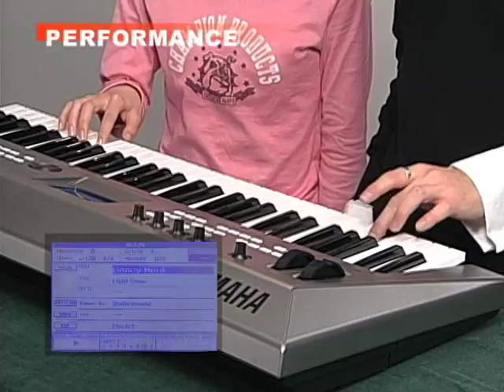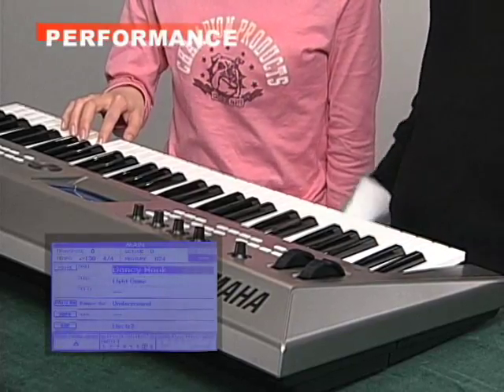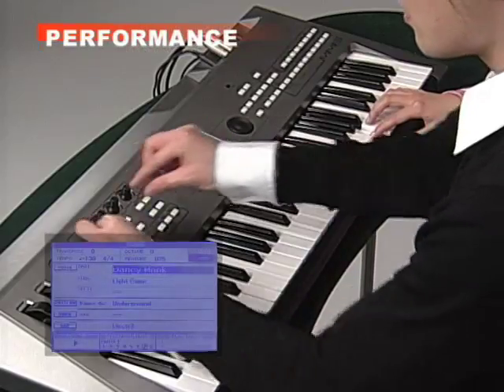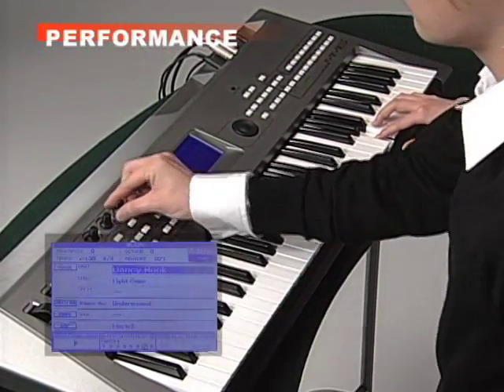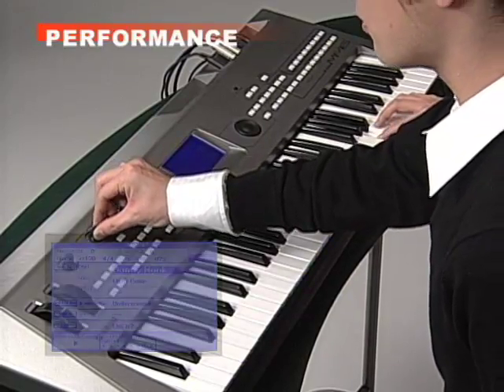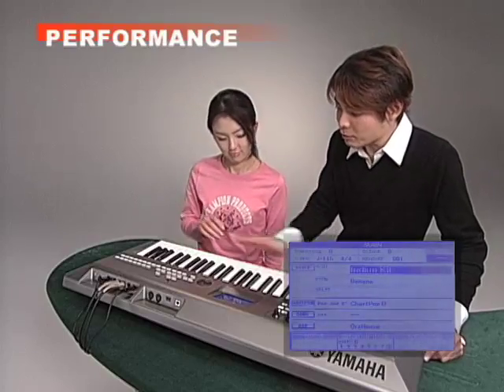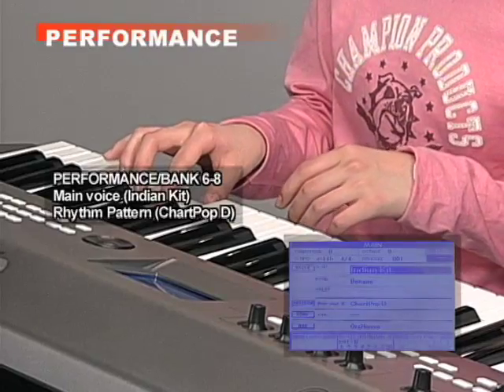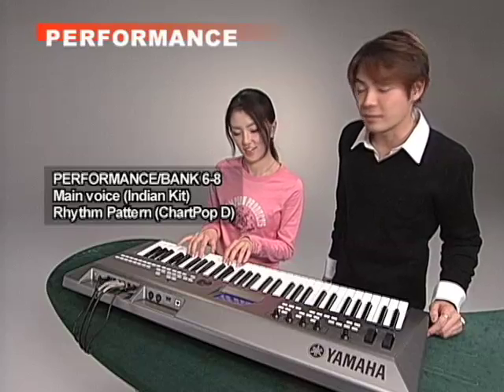Let's Play Yamaha MM6 : Performance